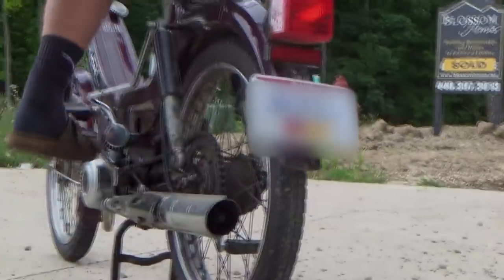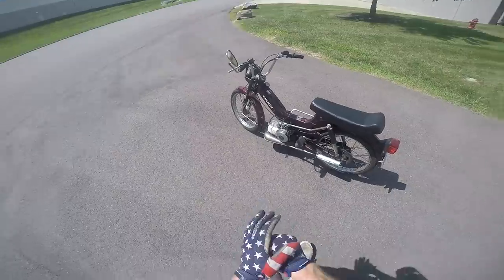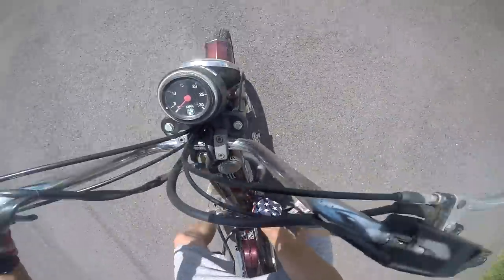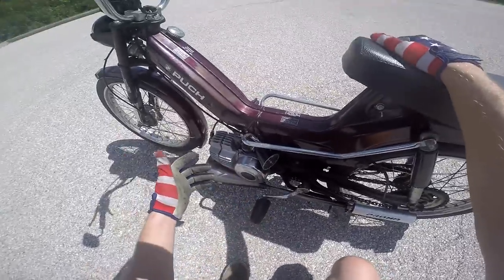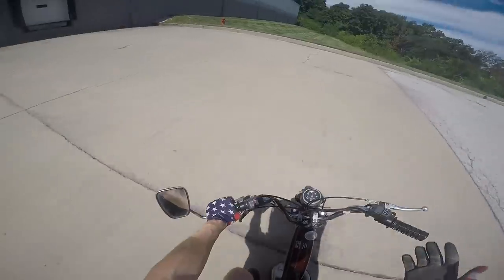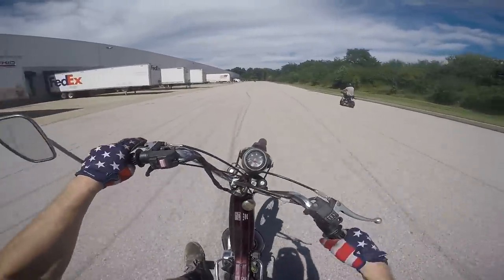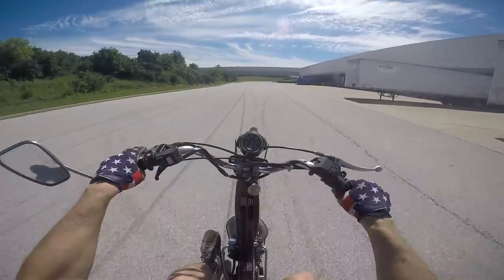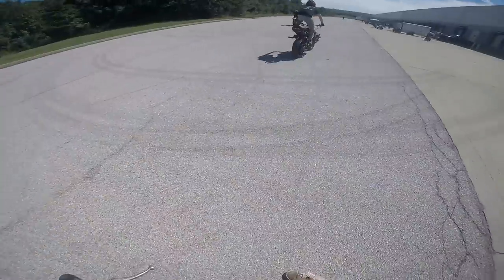The Moped is BACK (Puch Maxi STUNTS)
I finally got my 1980 Puch Maxi running again!!! I'm so hype after a couple years of it being down, I was finally able to get the 70cc kit ripping! This thing is a blast to ride and I can't wait to get better on it, as well as build it further into the ultimate stunt moped!!!

*All Stunts in this video were performed by professional riders on private property. Do Not Attempt*